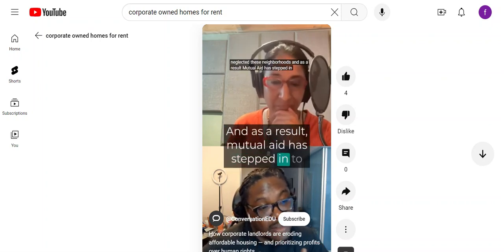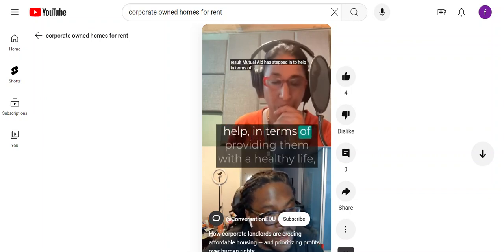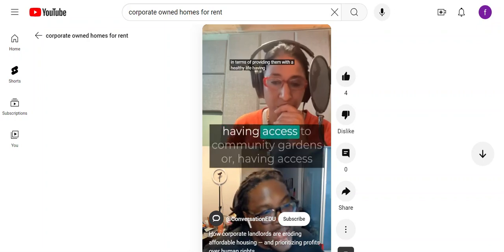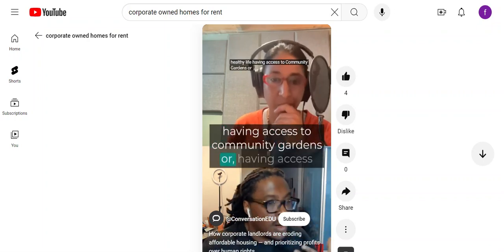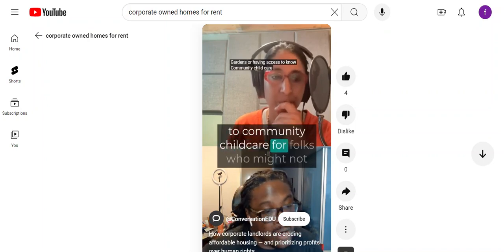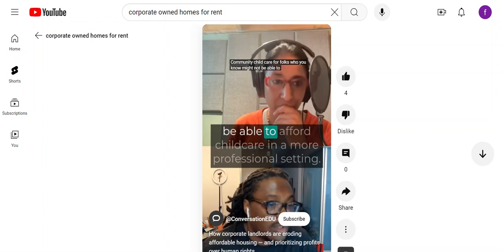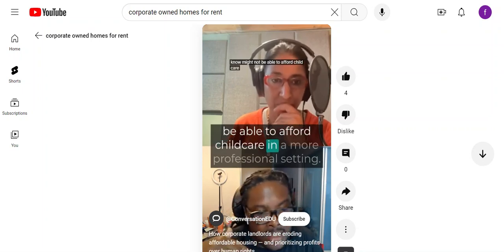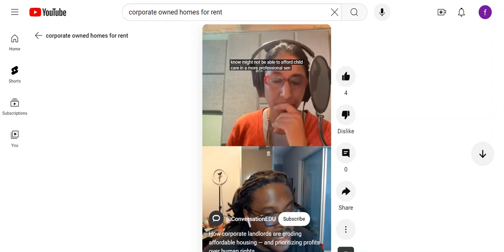How corporate landlords are eroding affordable housing — and prioritizing profits over human rights!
This video is part of an extended video that shows how corporate landlords are eroding affordable housing and prioritizing profits over human rights!

Host Vinita Srivastava and Prof. Nemoy Lewis from the School of Urban and Regional Planning at Toronto Metropolitan University ‪@torontomet‬  look into factors driving the housing crisis across Canada.